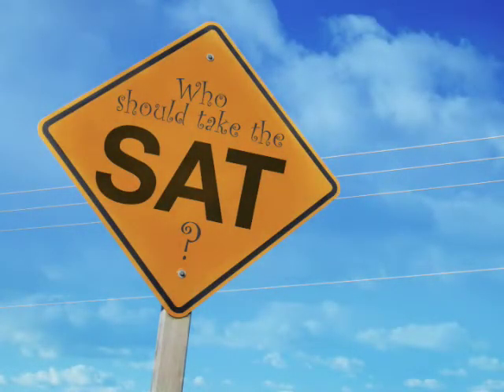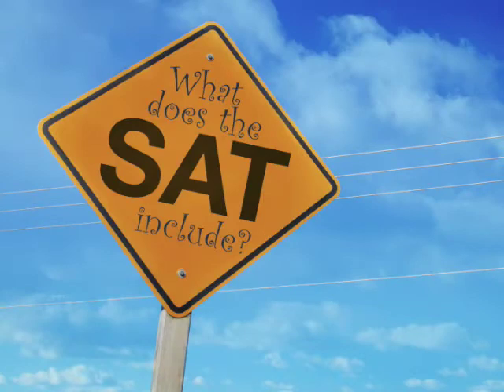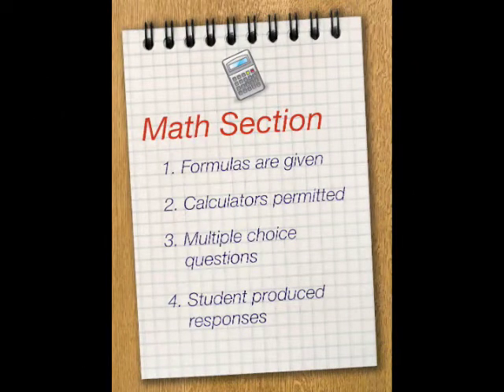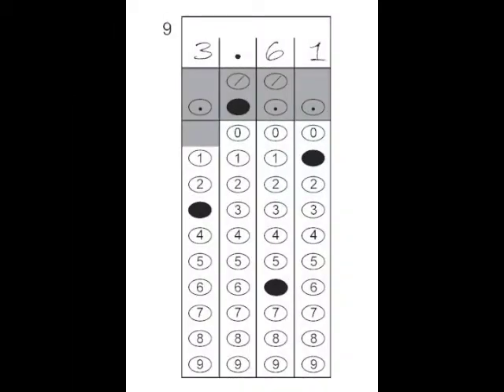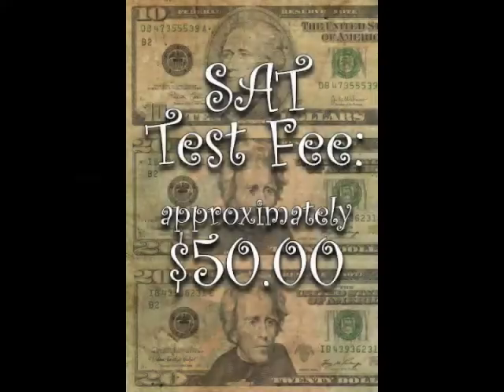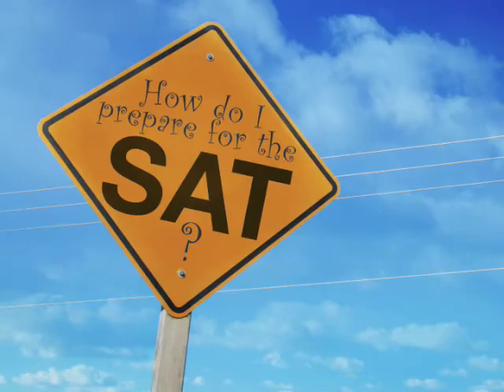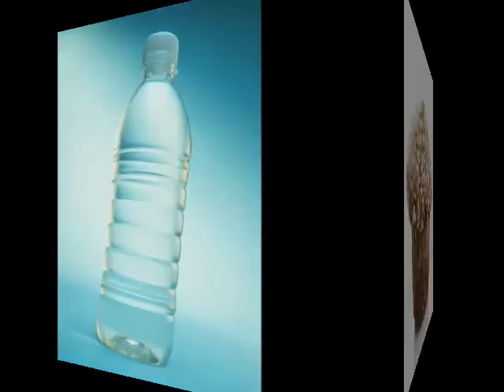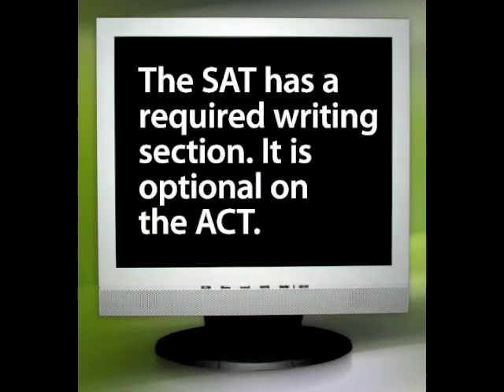BGSD SAT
This video gives SAT information to Battle Ground School District (WA) students. Information covered is registration, test preparation, and test content.